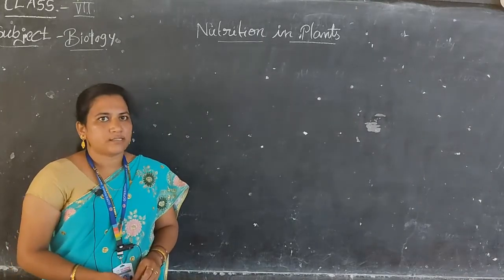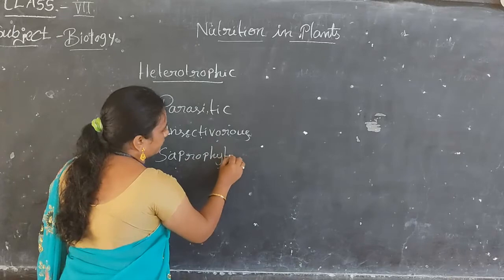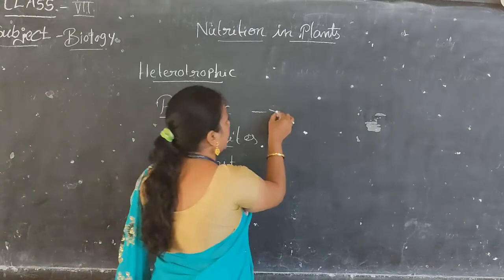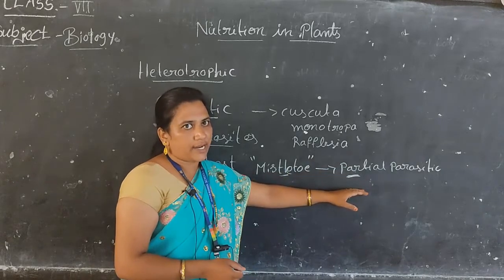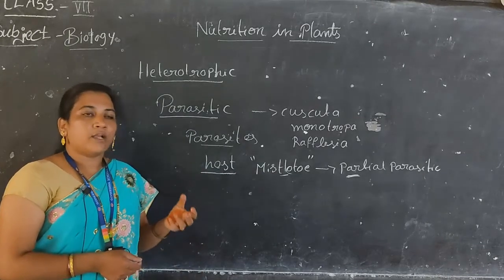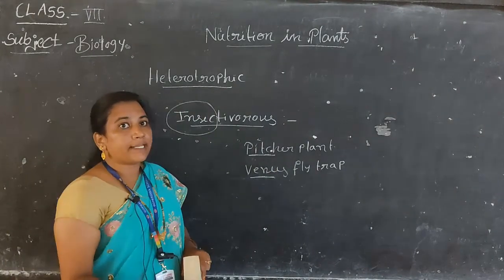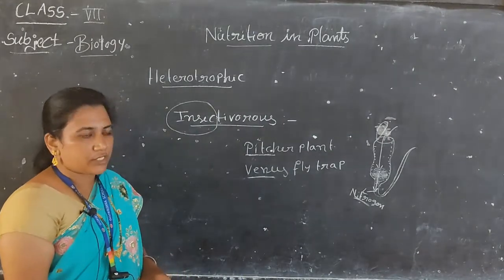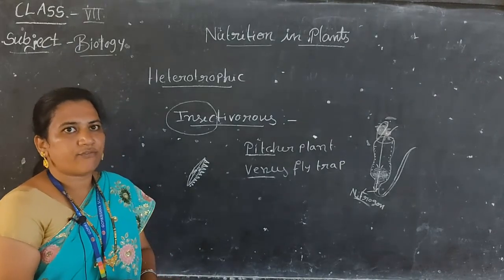GOPI KRISHNA SCHOOLS,ONLINE CLASSES,7TH BIOLOGY,DAY-13